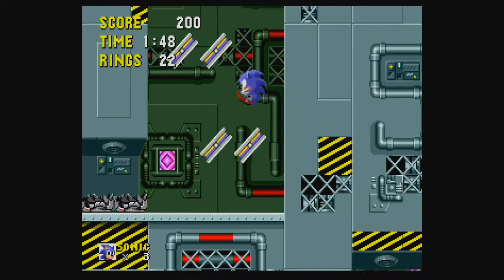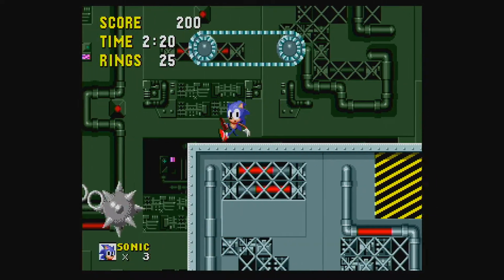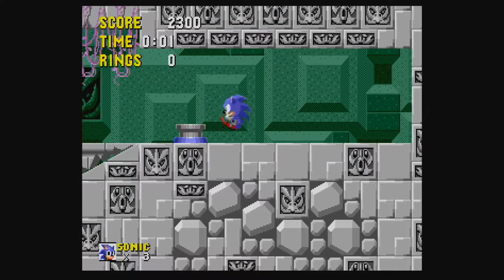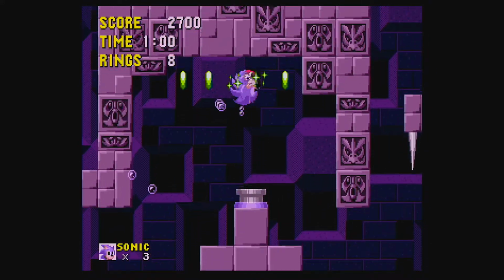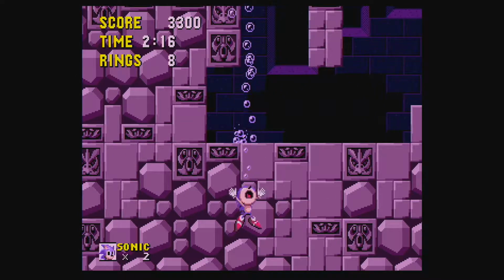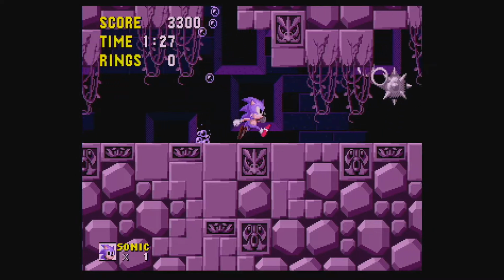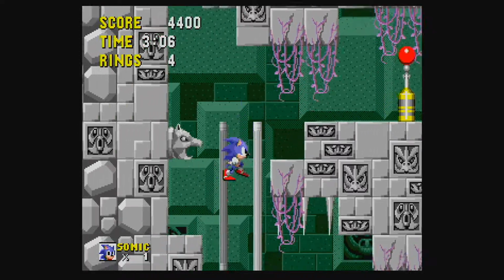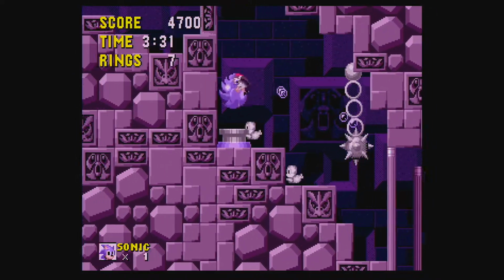Hasselhoff Plays Sonic the Hedgehog FINALE!!